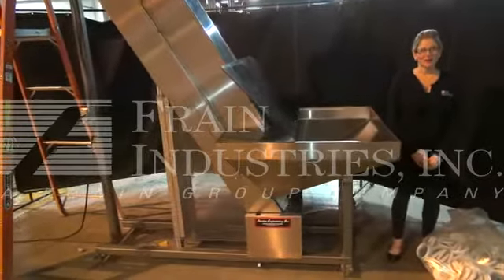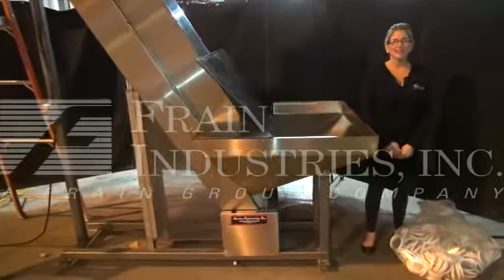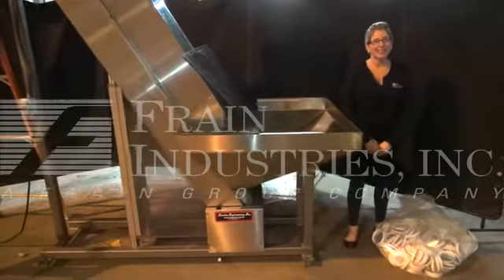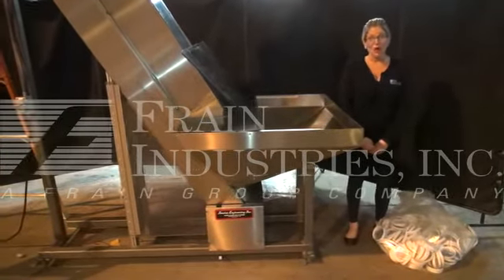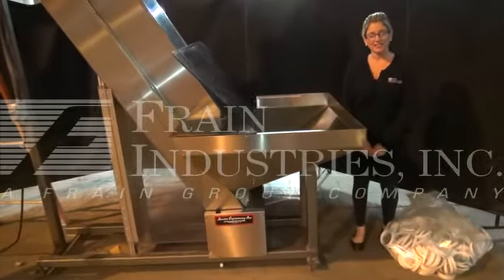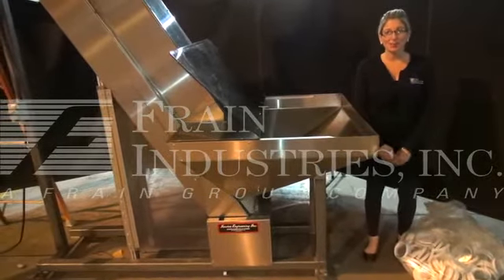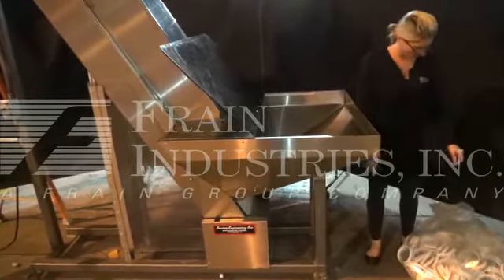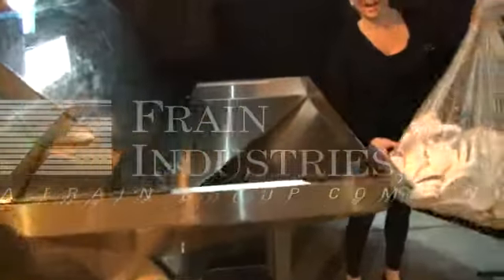Service Engineering Inline Cleated Belt Stainless Steel Feeder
Service Engineering, incline, cleated belt, stainless steel feeder. Equipped with a 42" long x 42" wide x 20" deep product hopper with flip top lid, 108" long x 12" wide Neoprene belt conveyor with 2" high cleats on 8" centers, 1/3 hp drive, 120" high discharge, and a stainless steel discharge chute. Mounted on a stainless steel frame with height adjustable legs.